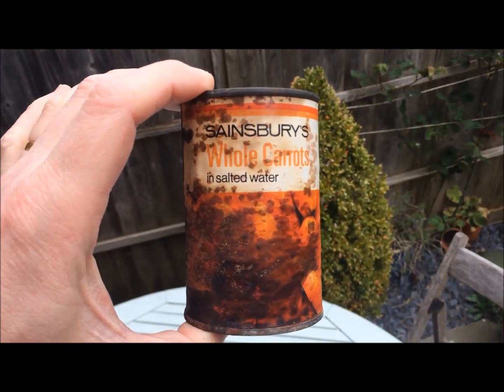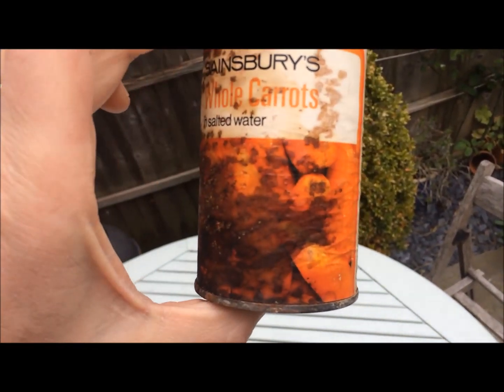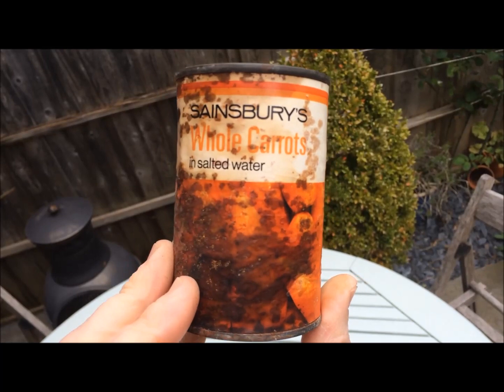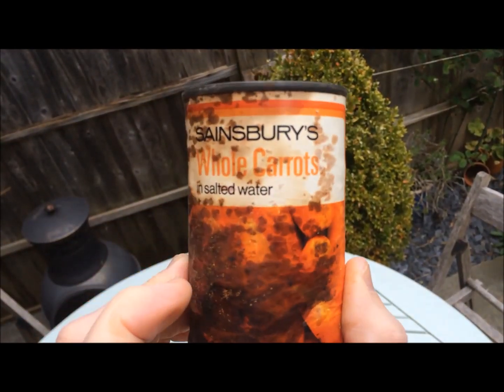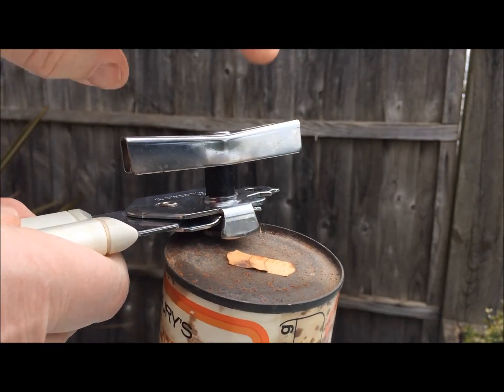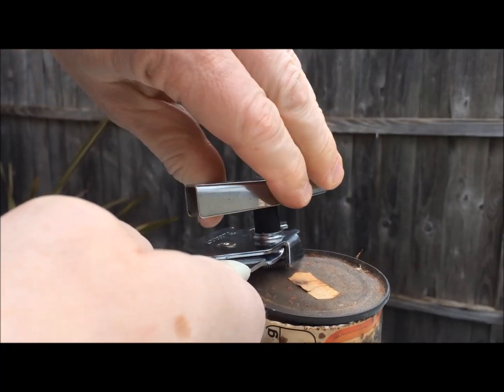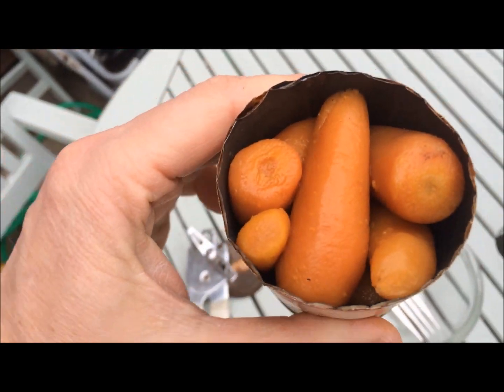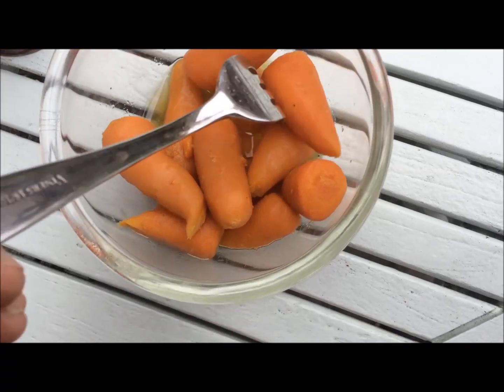I open and sample a 49 year old tin of carrots.